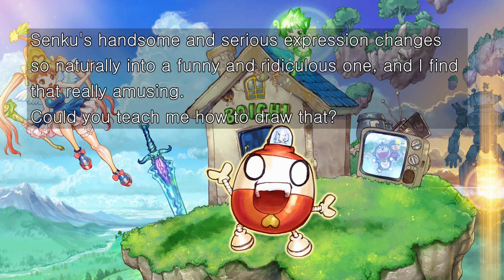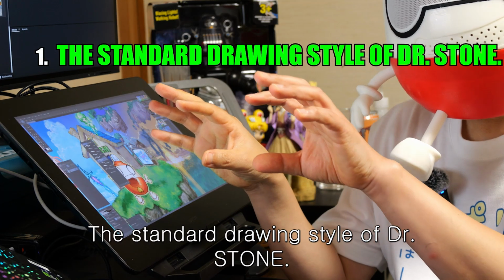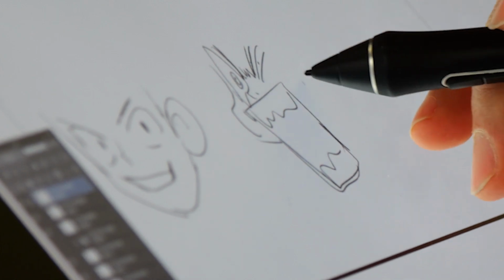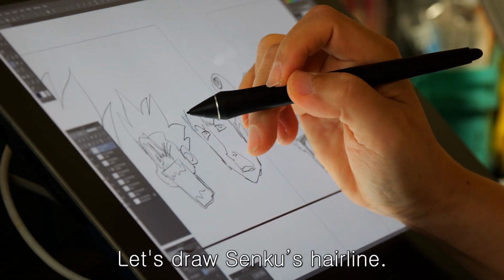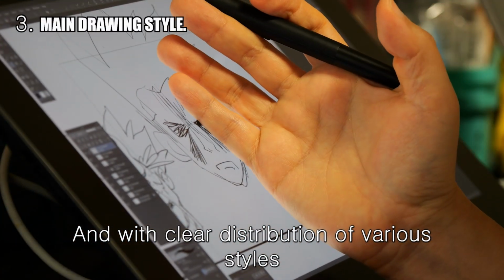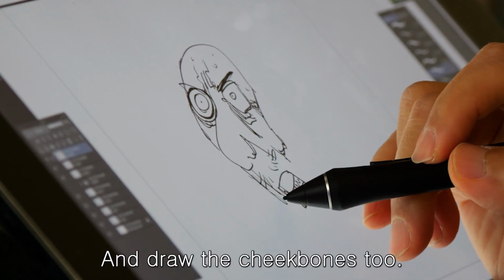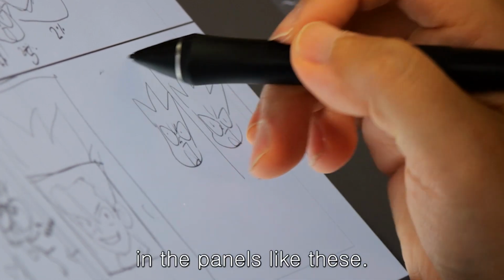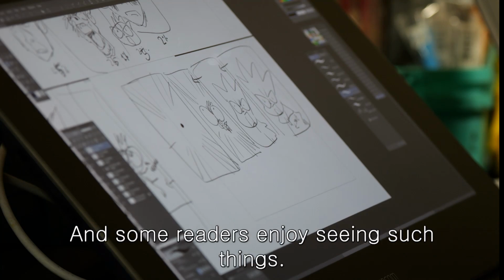[MANGA TUTORIAL] FACIAL EXPRESSION FOR MANGA CHARACTERS!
QUESTIONS:
Hi, Mr. Boichi.
How did you learn to draw character expressions, such as Senku’s face becoming overly cartoony in Dr. Stone?
Senku's handsome and serious expression changes so naturally into a funny and ridiculous one, and I find that really amusing.
Could you teach me how to draw that?
Sure!I may only know some things, but I'll do my best to help.
I know you receive many questions, but I hope mine catches your attention.
I look forward to your advice, sensei!